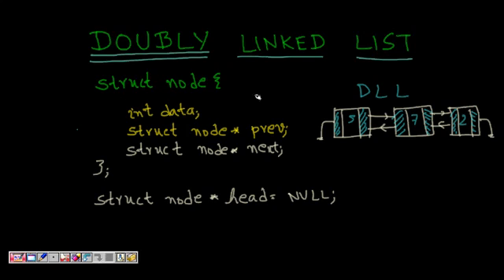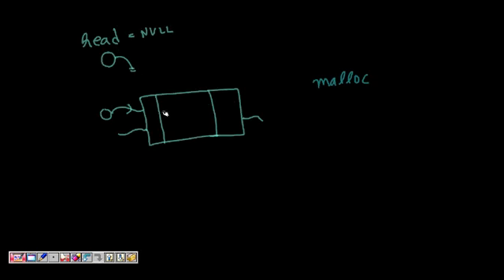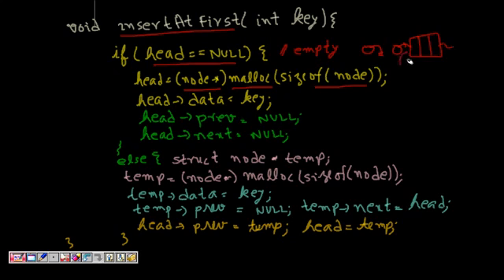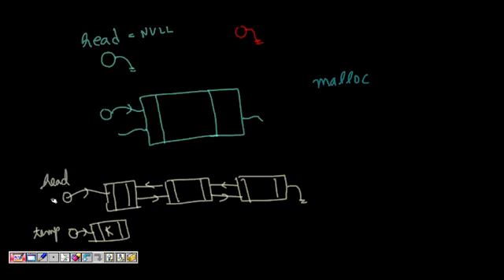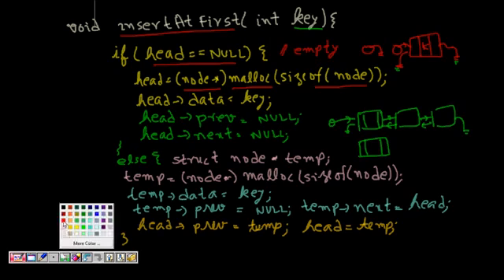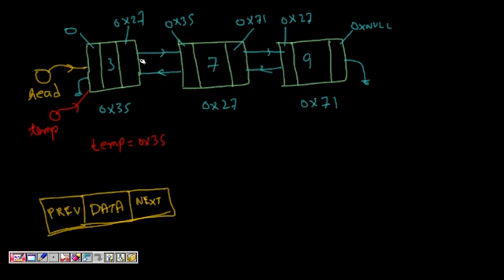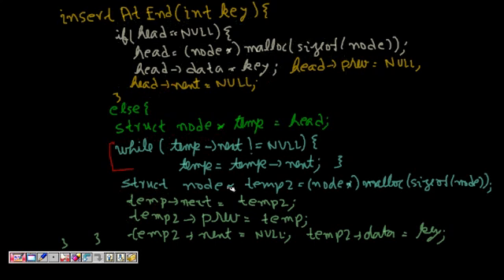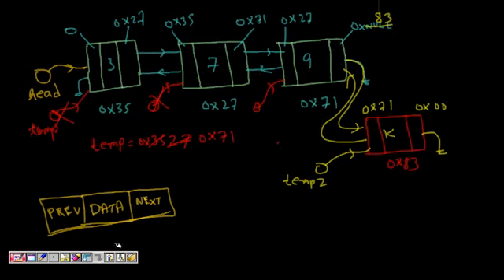Doubly Linked List Insert Operation